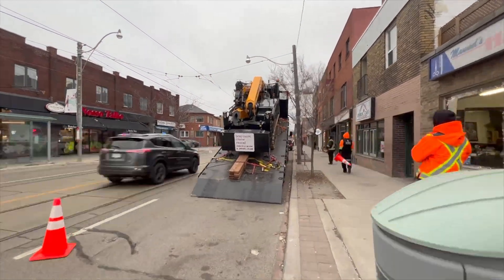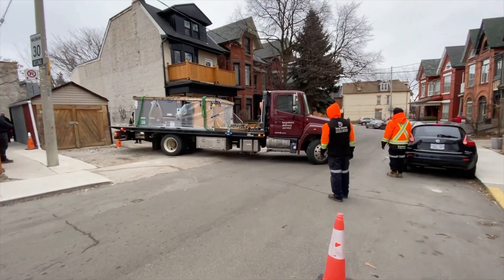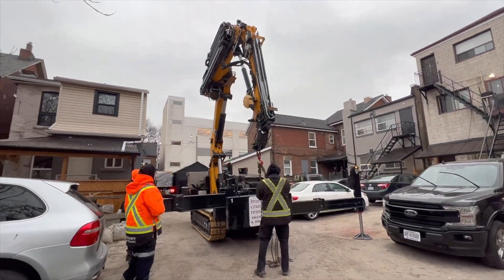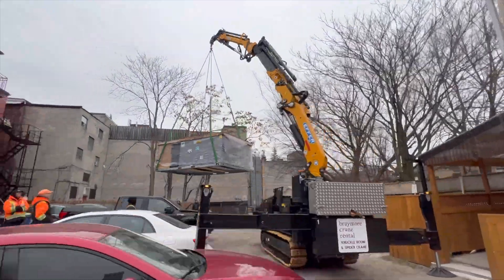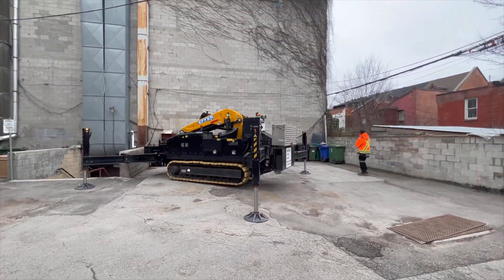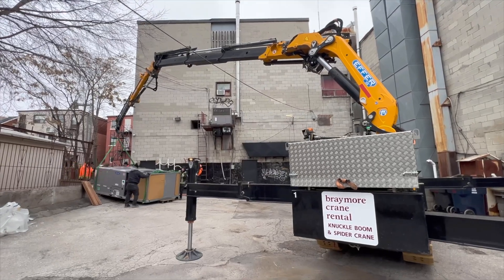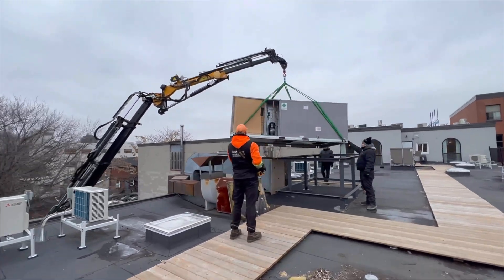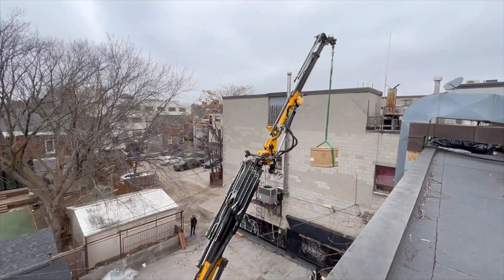Mini Crane HVAC unit where all other crane operators said it was impossible to do.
See first hand how spider cranes can help solve some of your HVAC craning problems, where larger cranes are not an option to use.